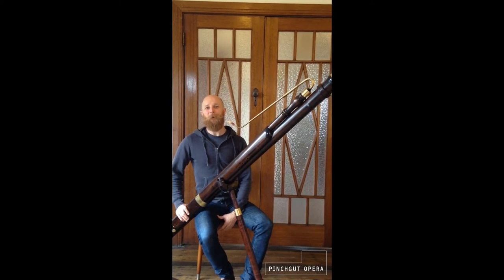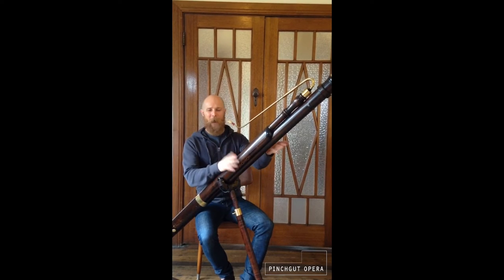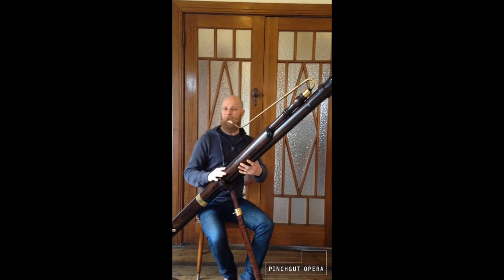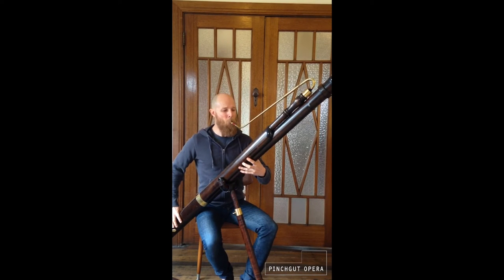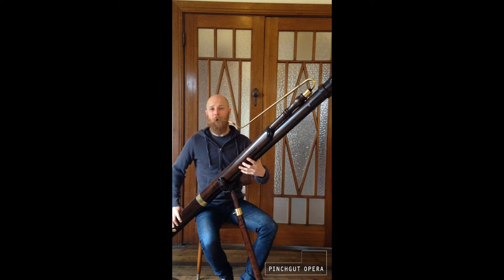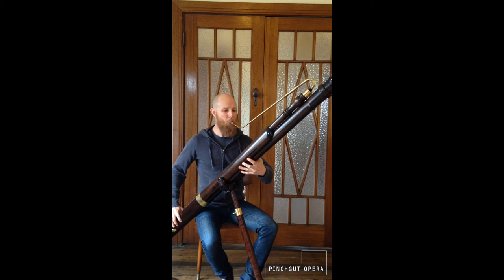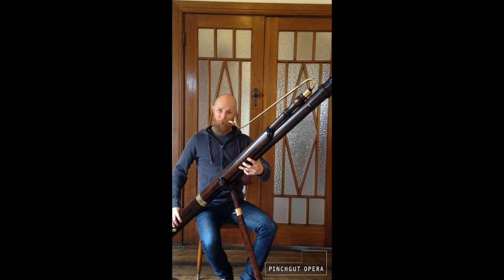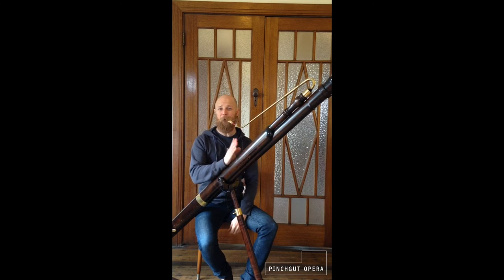Simon Rickard demonstrates the range of the new Pinchgut Opera Contrabassoon.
Our principal bassoonist SImon Rickard demonstrates the musical range of our newly acquired baroque contrabassoon.

Commissioned for our December 2016 production of Handel's Theodora.

30 November - 6 December 2017, City Recital Hall